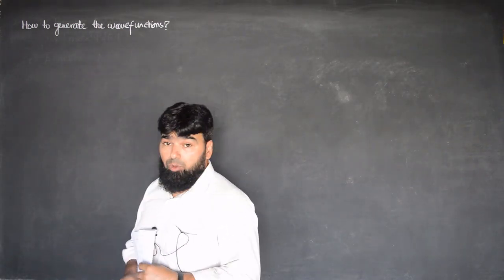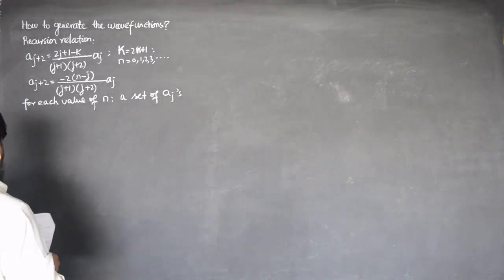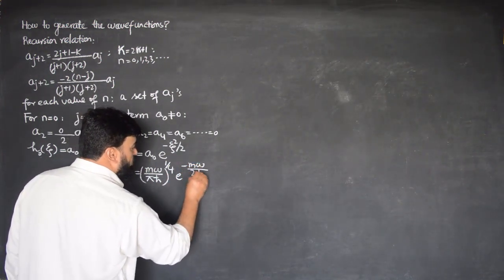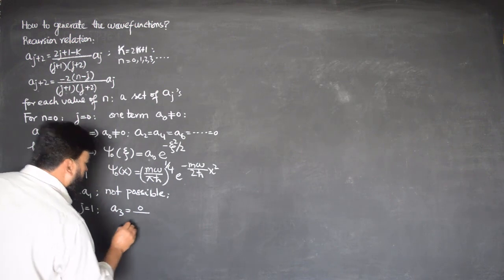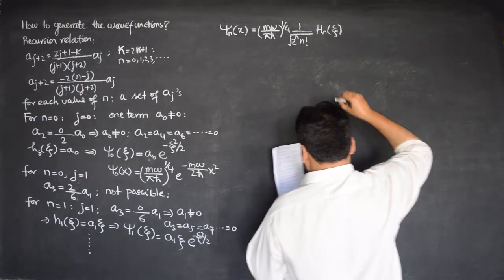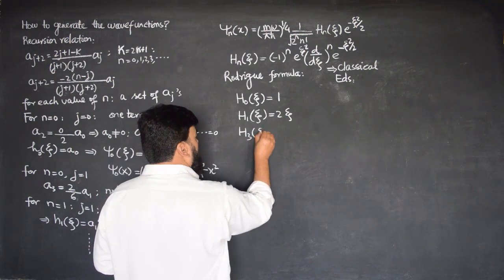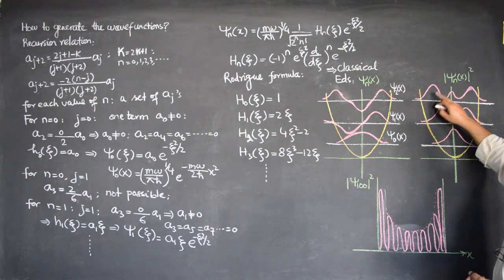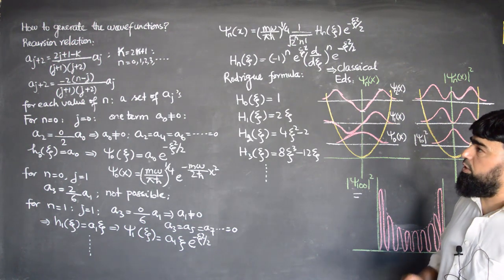L13.4 The harmonic oscillator: analytic method solution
0:00 - Introduction to generating wave functions
0:05 - Recursion relation for wave functions
0:32 - Deriving the recursion relation
1:35 - Starting with n = 0 and j = 0
2:59 - Wave function for the ground state (n = 0)
3:27 - Derivation for the first excited state (n = 1)
4:25 - Exploring higher quantum states
5:50 - Coefficients for odd series
6:57 - Generalized form of wave functions
7:35 - Introduction to Hermite polynomials
8:01 - Deriving Hermite polynomials using Rodrigues formula
9:03 - Properties of Hermite polynomials
9:45 - Example calculations for Hermite polynomials
10:23 - Plotting wave functions and probability densities
11:06 - Symmetry and properties of wave functions
12:22 - Probability densities for different quantum states
13:06 - Higher quantum states and their probability densities
13:29 - Conclusion of the harmonic oscillator section
13:47 - Preview of the next lecture on the free particle

This lecture focuses on deriving the wave functions for the quantum harmonic oscillator using recursion relations and Hermite polynomials. The discussion begins with the recursion relations for generating the wave functions and progresses through calculations for different quantum states (n = 0, 1, etc.). The concept of even and odd wave functions is explored, and the lecture also covers the use of the Rodrigues formula to derive Hermite polynomials. The lecture concludes with the plotting of wave functions and their probability densities for various quantum states, such as the ground state (ψ₀) and first excited state (ψ₁).